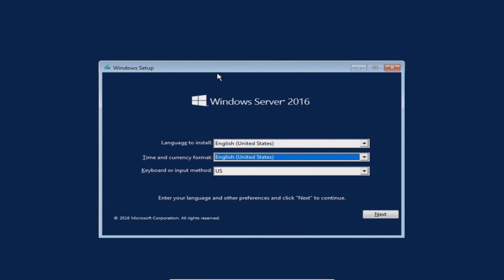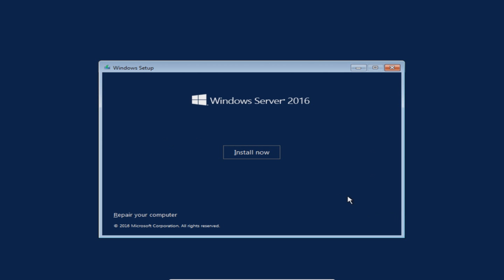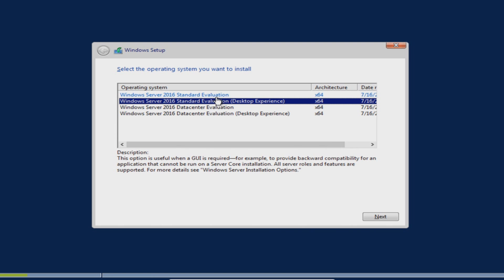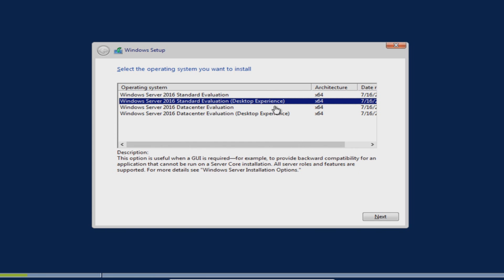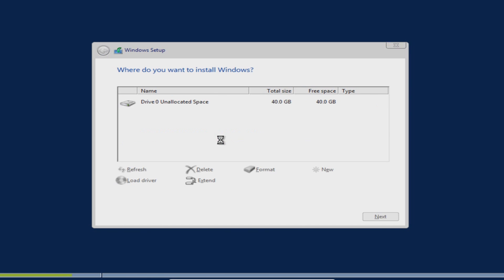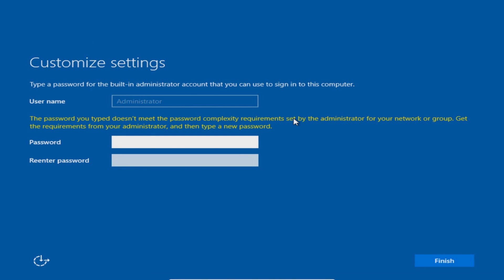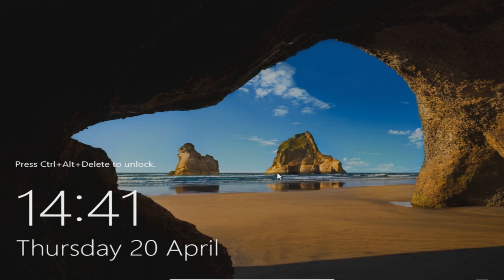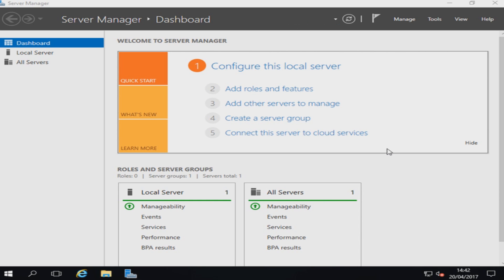How To Install Windows Server 2016 With GUI Tutorial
In this Windows Server 2016 (Technical Preview Version) Tutorial I will be showing you how easy it is to install Windows Server 2016 with GUI